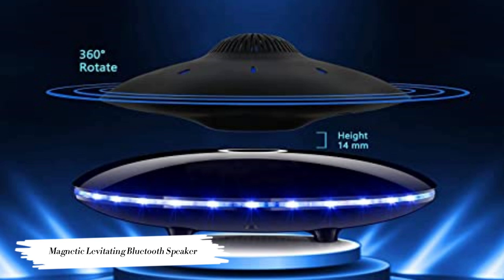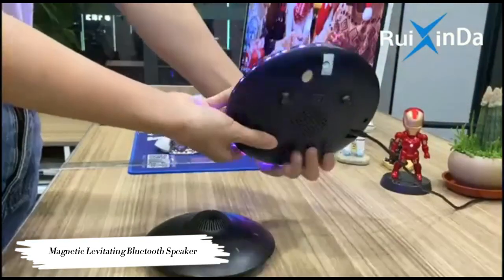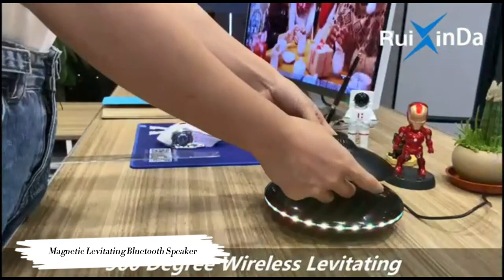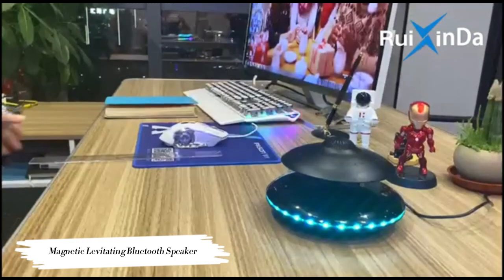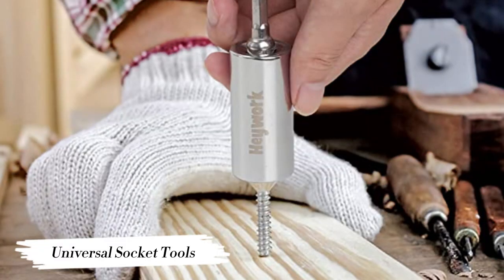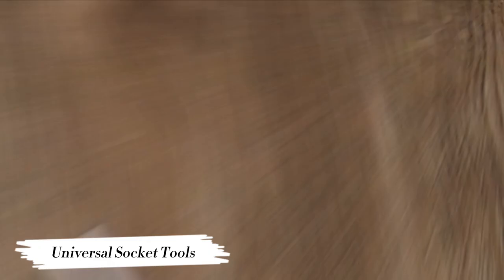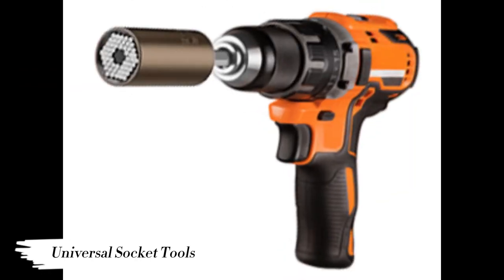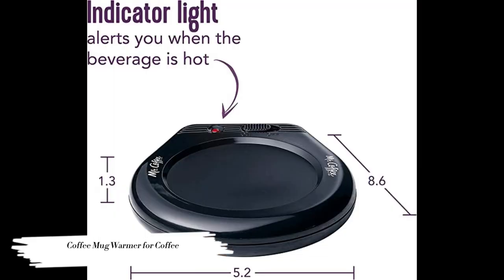AMAZON GADGET YOU NEED TO BUY